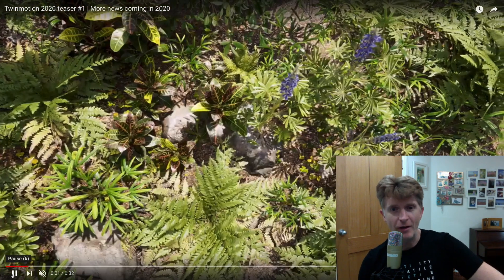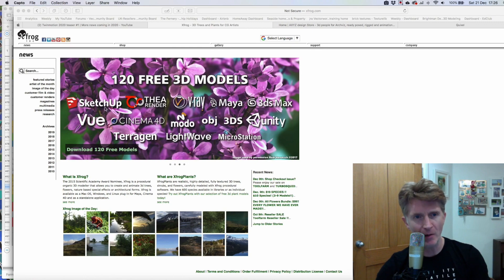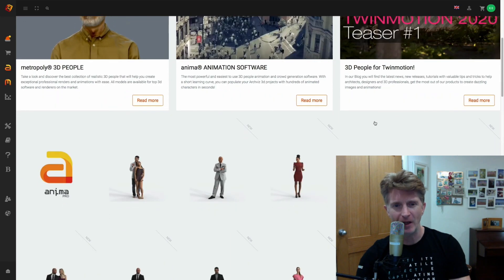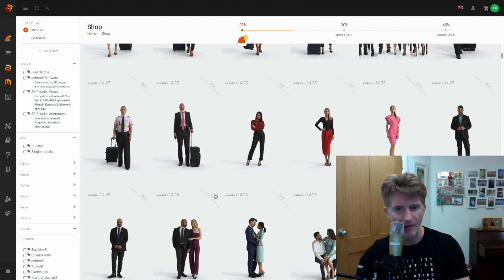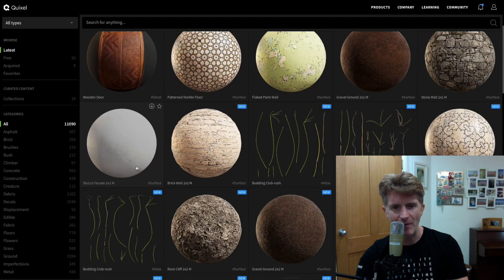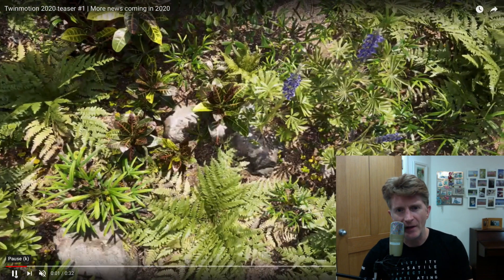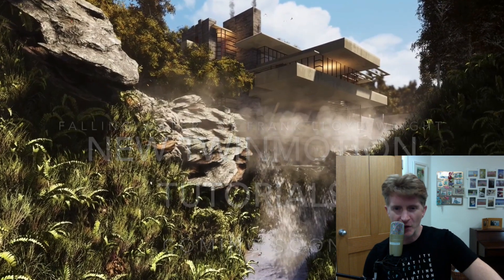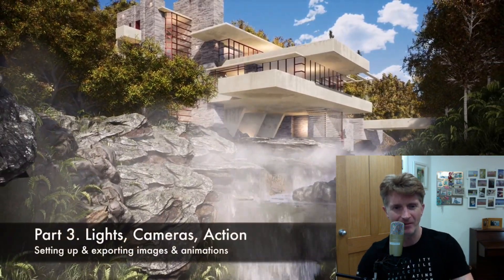Twinmotion 2020 Trailer Breakdown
We take a look at this teaser of Twinmotion 2020 by Epic Games with a massive improvement in rendering quality and content, and reveal what we know so far...More news coming in 2020.

Focusing on the quality of new assets and partnerships with Xfrog Plants, AXYZ design, and Quixel to for high-quality vegetation and characters in the next new version!

Want to create your own architectural animations? Twinmotion is available to download for free until early 2020!